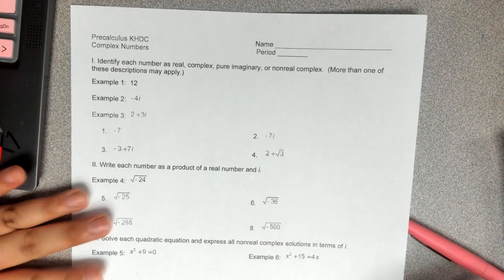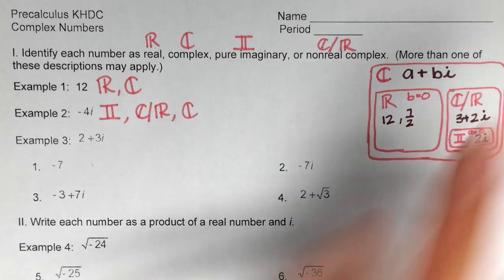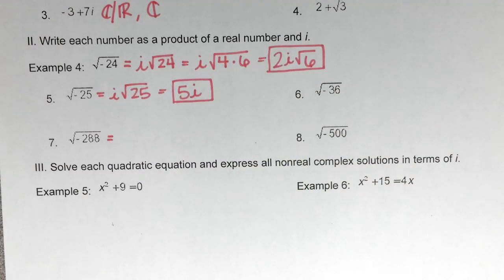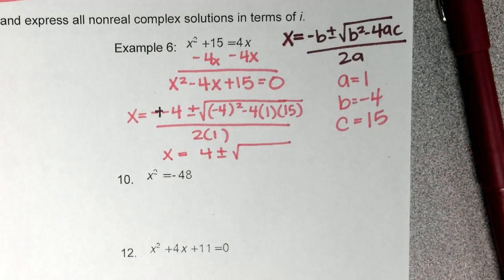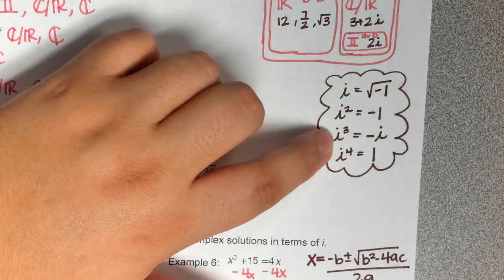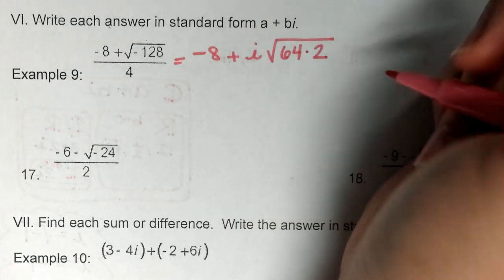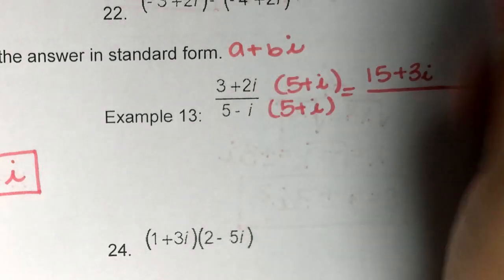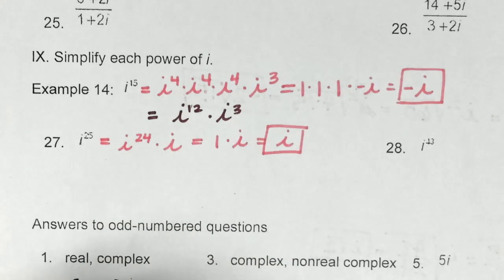Intro to Complex Numbers